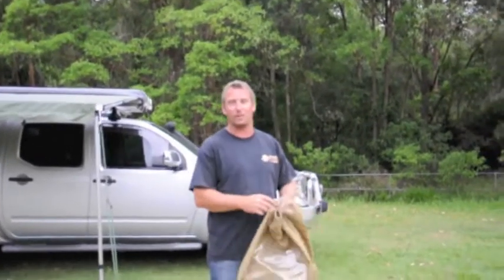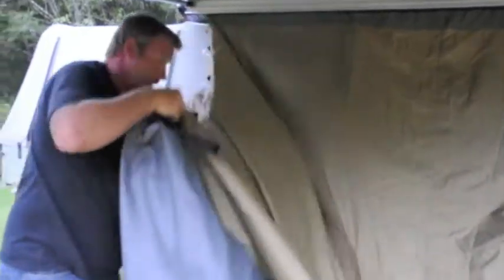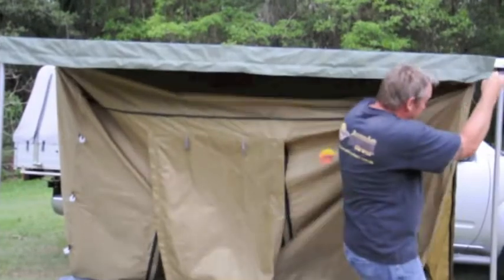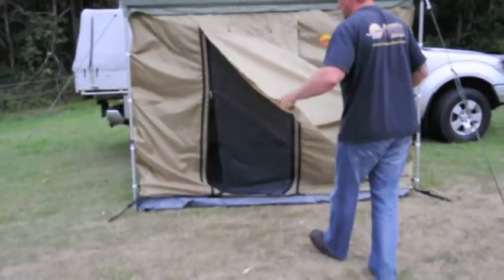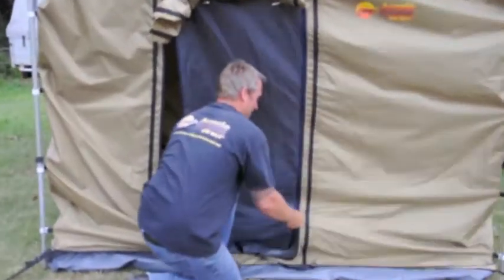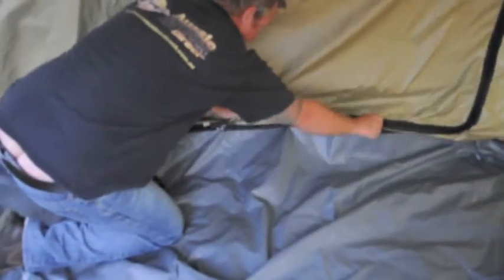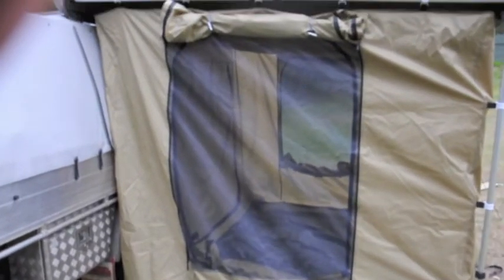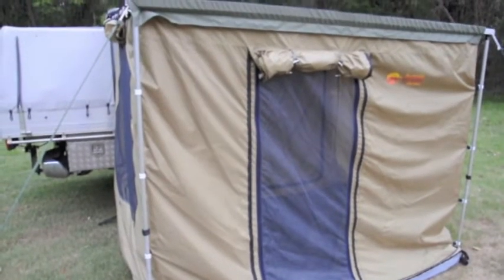Side Walls & Floor for pull out awning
Exclusive to Aussie Outdoor Direct and 1y in the making comes our fully enclosed side walls with removable floor, This is a great addition to the pull out awning enabling a fully enclosed waterproof room to be used as a tent or living area whilst touring, As always with Aussie Outdoor Direct we have made it simple to erect in under 3 minutes, made of high quality polyester and vinyl floor, it has two side windows and door with full access to your 4wd, The door and two windows are doubled lined and come complete with fly screen.
This will fit on any Aussie Outdoor Directs 2.5x2m awning including Iron man, TJM, ARB and other popular makes. It is also available in Aussie Outdoor Directs 3x2.5m awning.